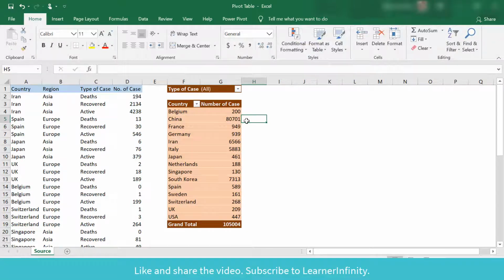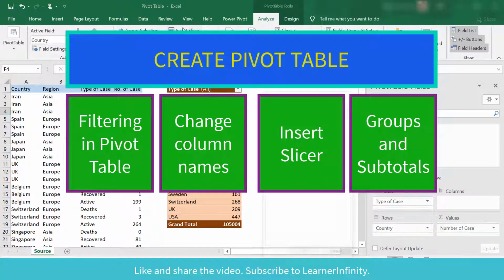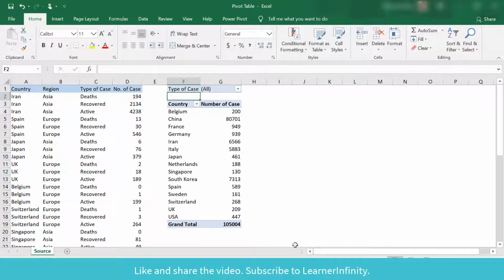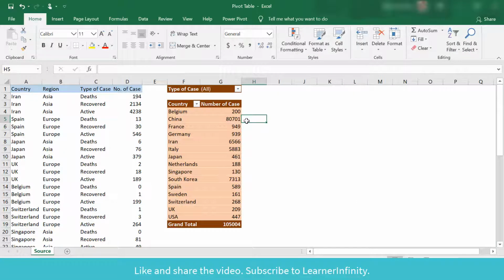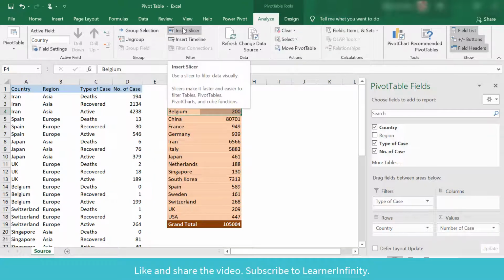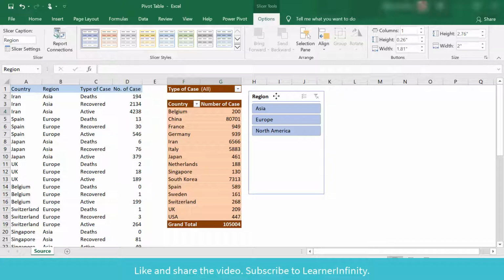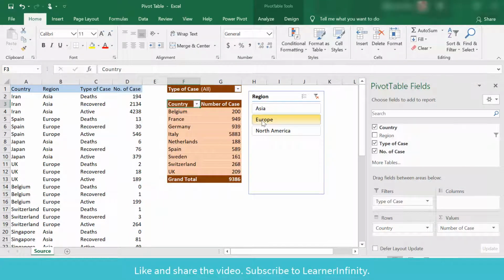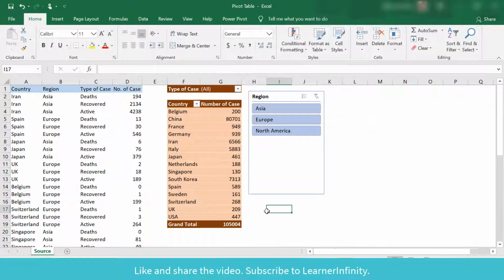Create Pivot Table in Excel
This Excel tutorial video will teach you how to create pivot table in Excel.

What you will learn:
1. How to create pivot table in Excel.
2. How to do filtering of data in pivot table.
3. How to change names of columns in pivot table.
4. How to insert slicer in pivot table.
5. How to add groups and subtotal in pivot table.